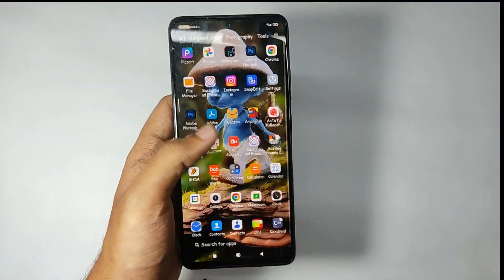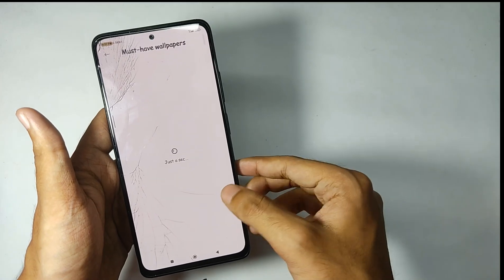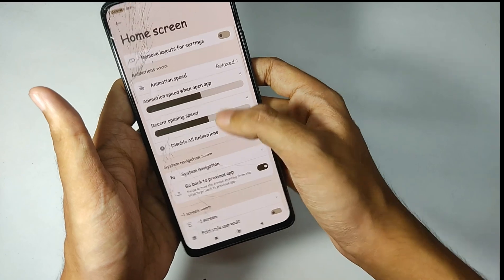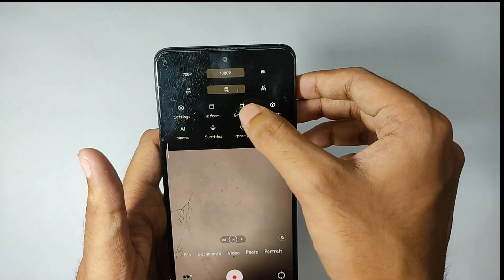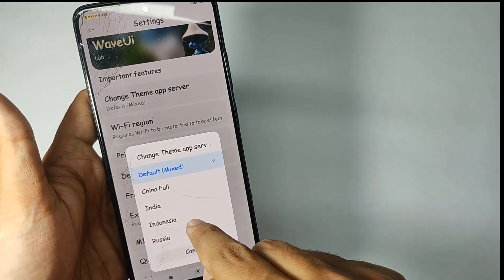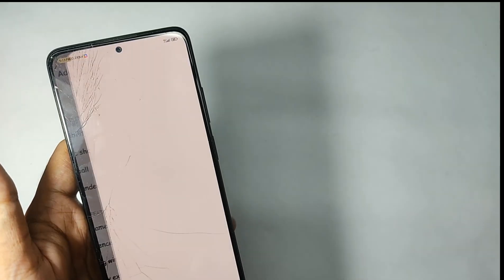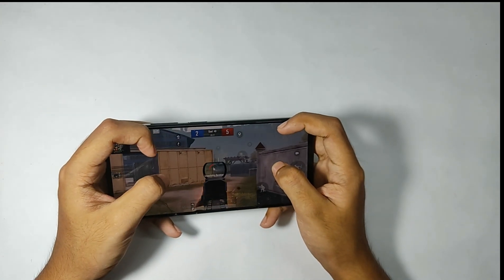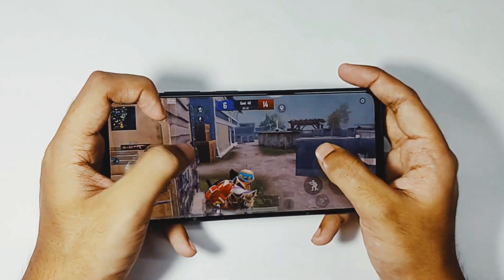🔥🔥REVIEWING WAVE UI LEGACY | POCO X4 PRO | A GAMING ROM WITH AUTHENTIC MIUI FEATURES🔥🔥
Hey what's up everyone welcome back to another interesting video on my channel and today I'll be reviewing the most awaited miui based rom the wave ui legacy. So sorry for being really late, I was just playing some games for quite a few days,So yeah I'll be talking about everything starting from the software to its cons and why it's one of the best gaming roms out there so make sure to watch the video till and before we get started let me remind your that only 8 percent of the people watching my videos are subscribed to my channel so please sub to my channel if you like my content . Now let's get the video started.

NOTESS -
• Proximity Sensor Working.
• Gallery Sky mode fixed.
• Oss lockscreen & Ios notification
  clock & One ui control centre.
• Fully Monet support.
• Theme Server added.
• NFC Working Properly

Bugs:
• Find And Let Me Know